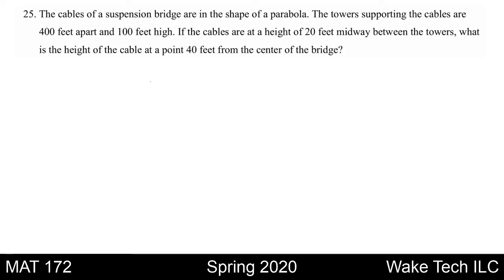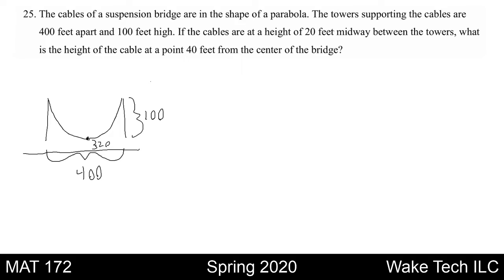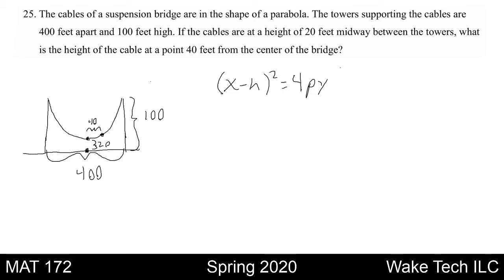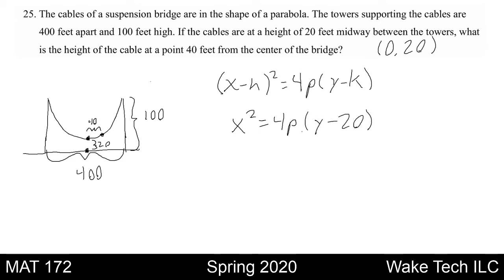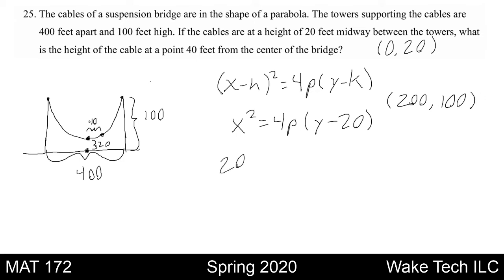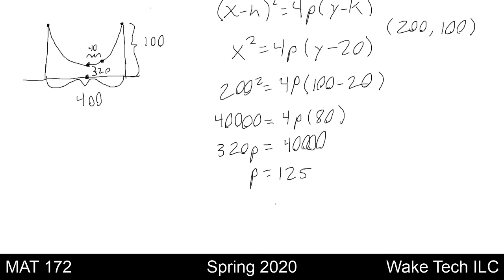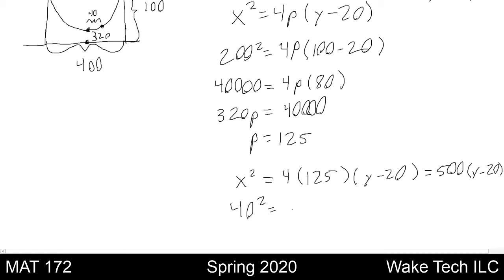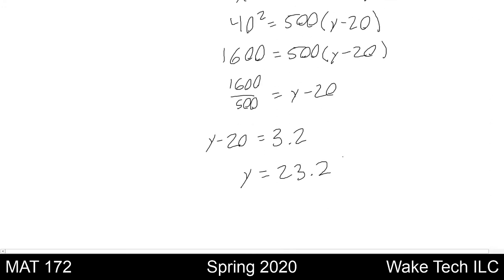MAT 172 Final Review Q25